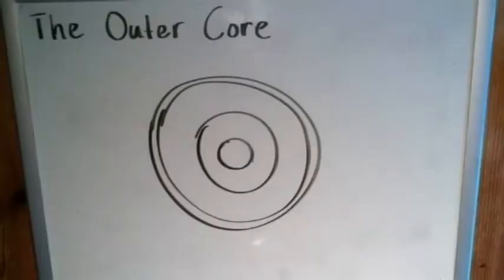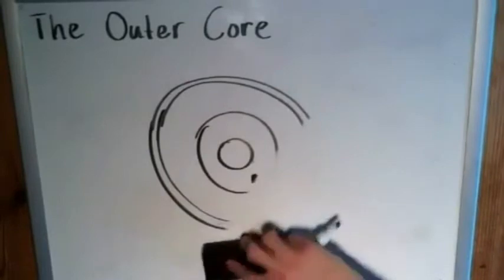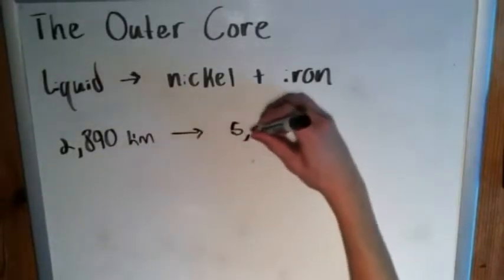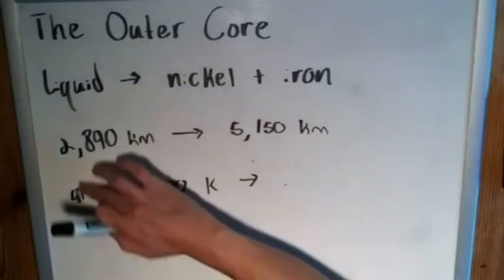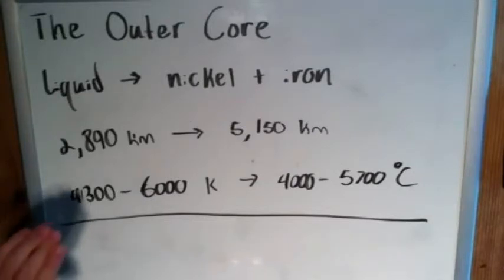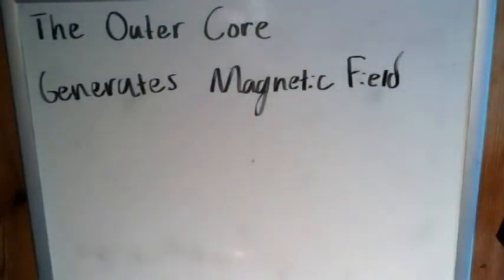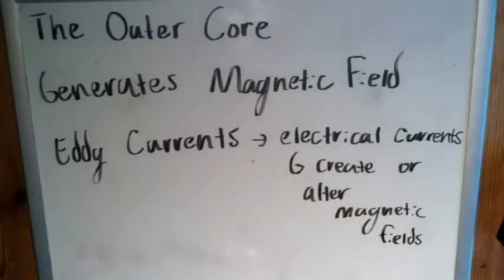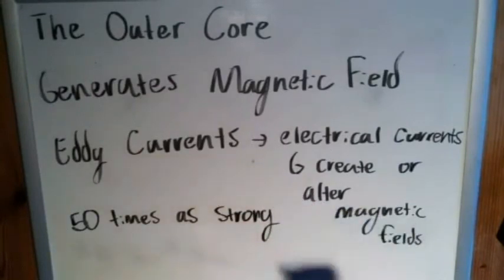Layers of the Earth: the Outer Core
We discuss the properties of the Earth's outer core. Enjoy!